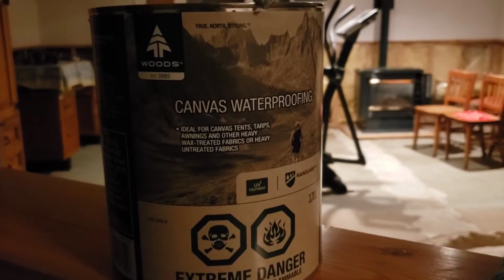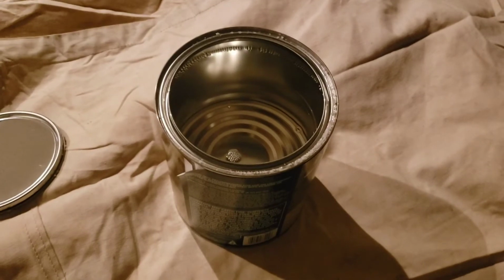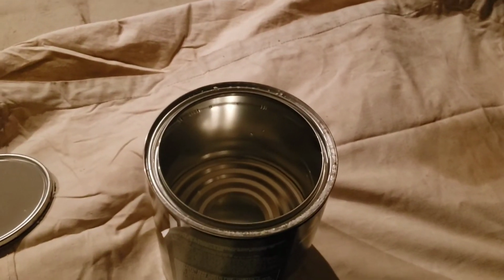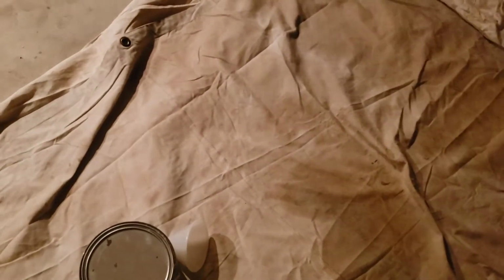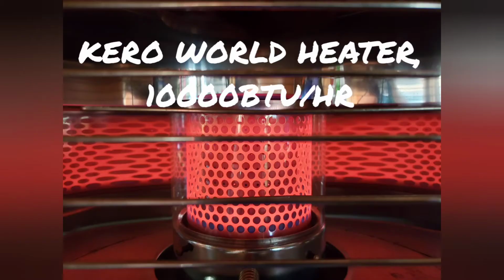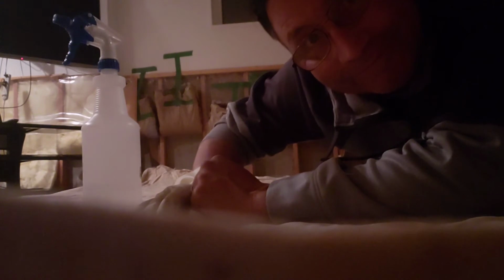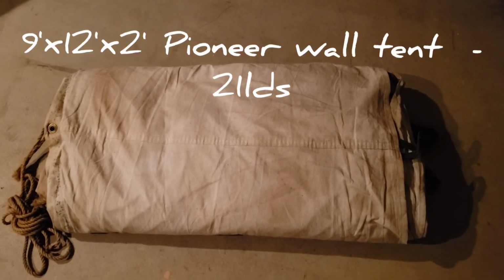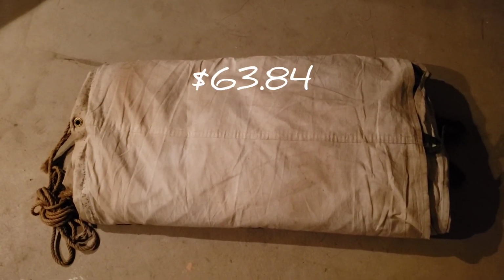Waterproof a canvas tent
Applying Wood Waterproofing to my canvas wall tent.